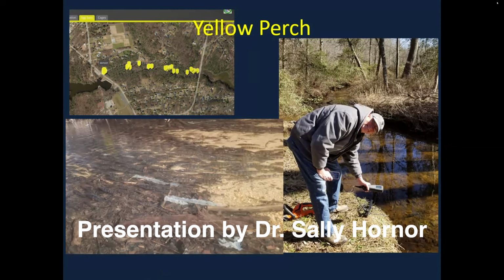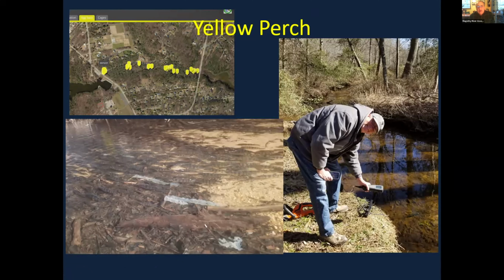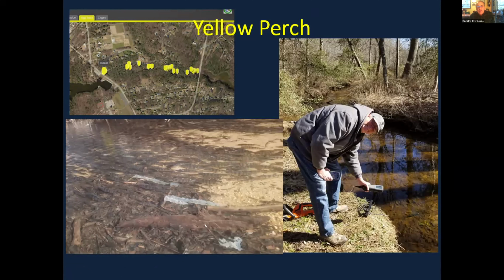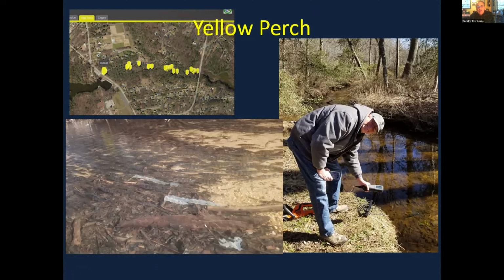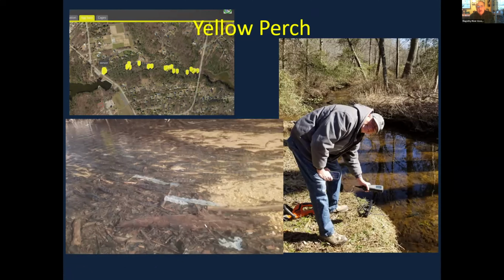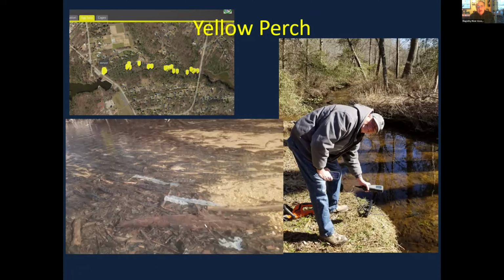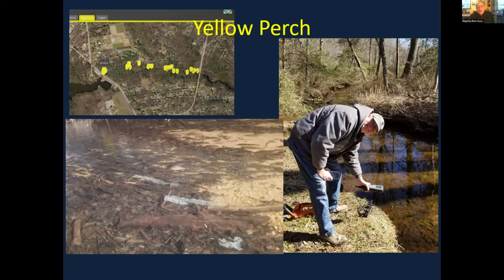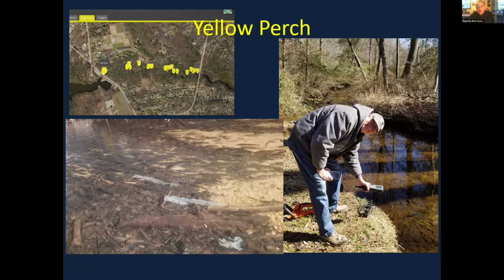2021 State of the Magothy River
This is the full recording of the Zoom Meeting of the MRA annual meeting of March 16, 2022.